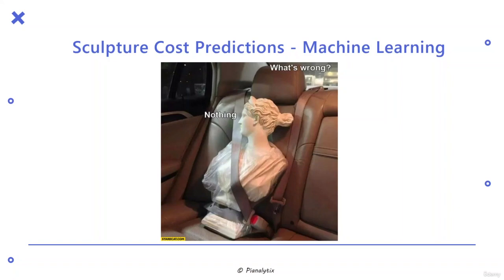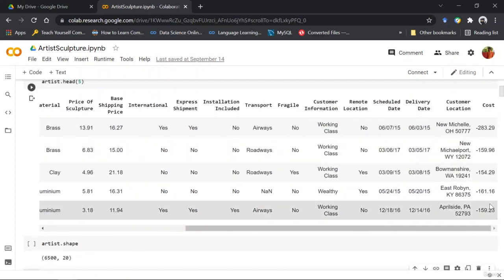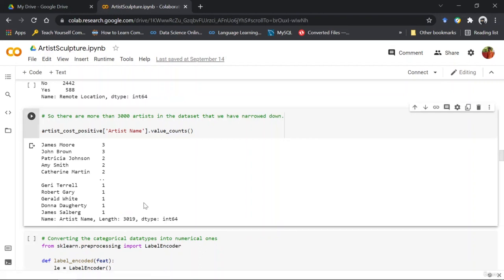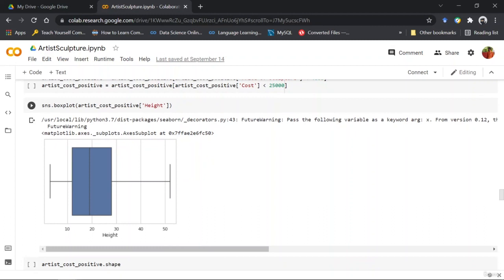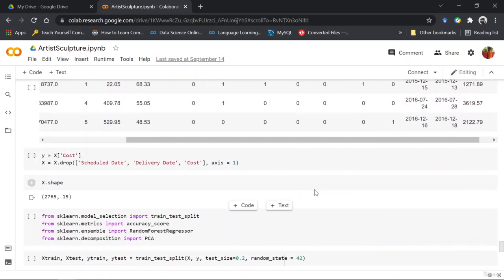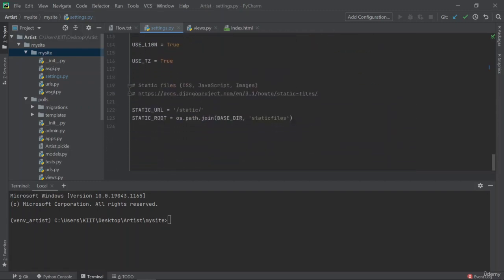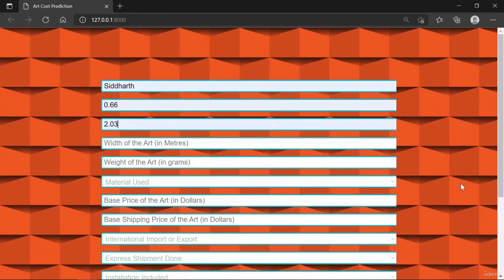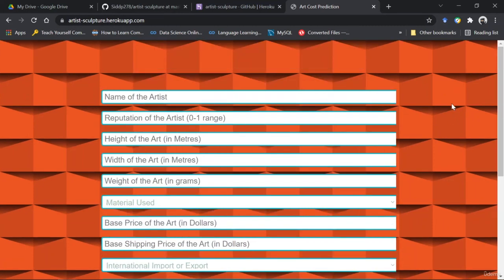Project 26 Build Artist Sculpture Cost Prediction Django App Deploy On Her